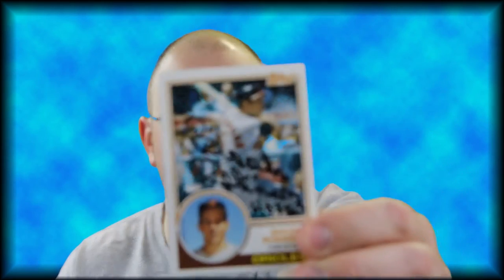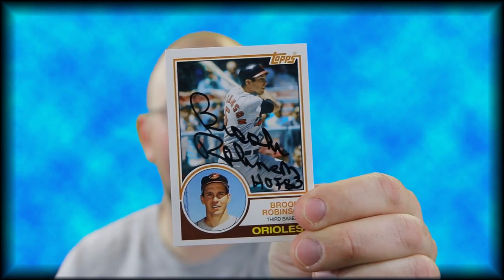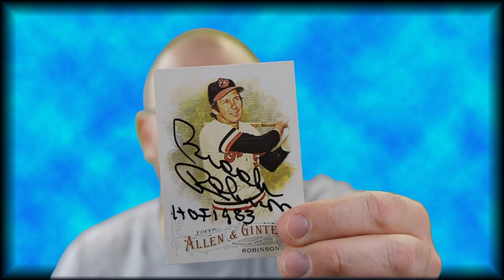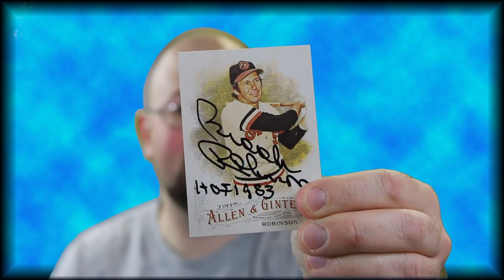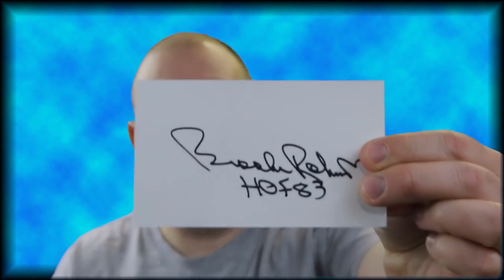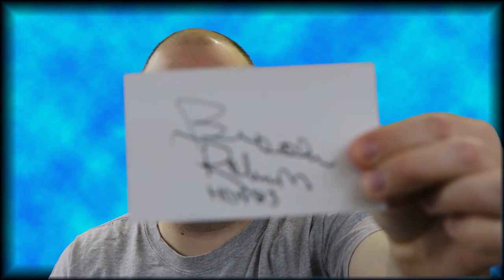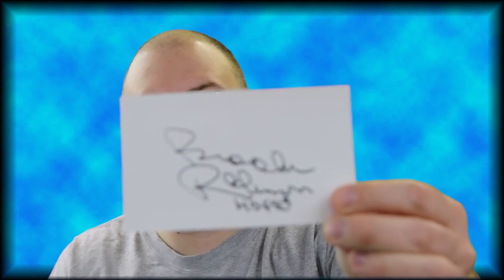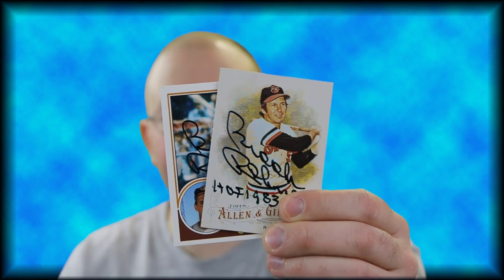TTM Recap Episode 288 - Brooks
This TTM recap episode includes a successful though the mail autograph request of a former MLB player on baseball trading cards.

Brooks Robinson. Baltimore Orioles. 5/2 in 6 days.